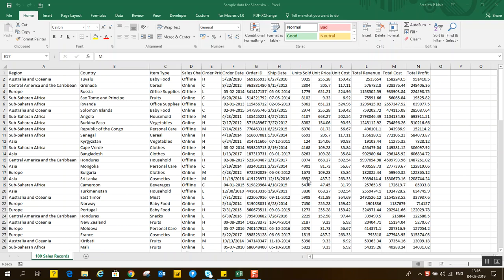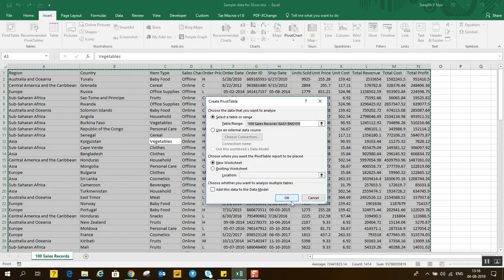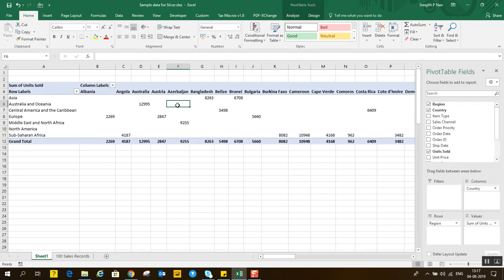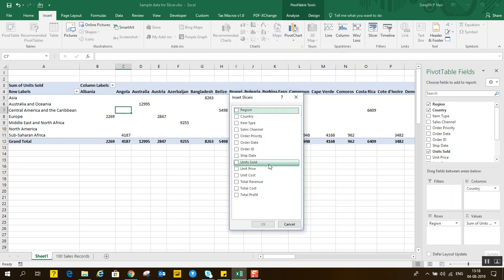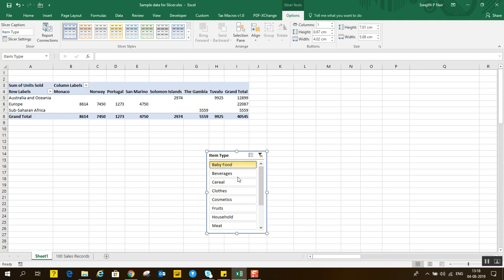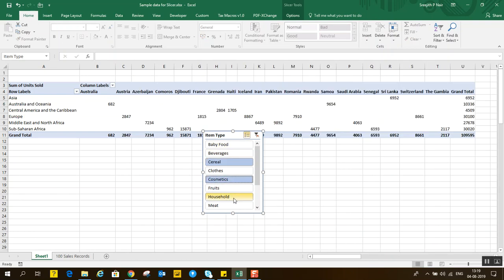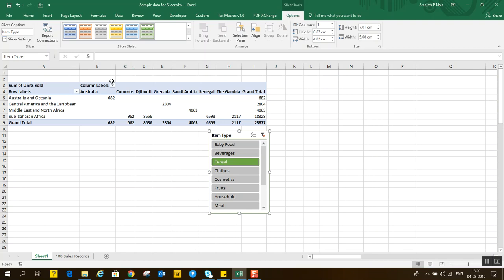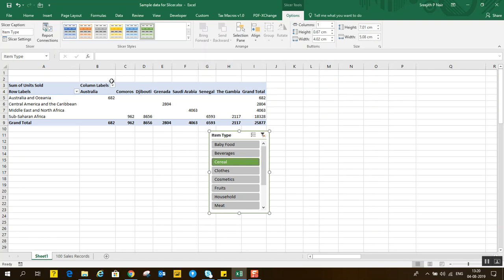Introduction to Pivot Slicer Filter - Microsoft Excel 2016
Pivot Slicer is a powerful filter tool in Excel 2016 and Excel 2013. This is a visually advanced filter tool introduced by Microsoft providing a more Business Intelligence aspect to Excel.